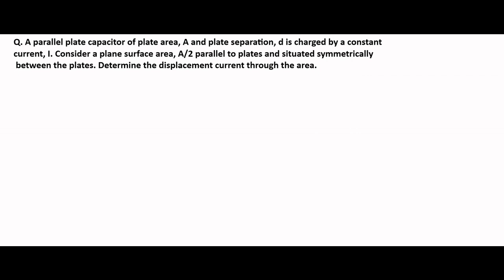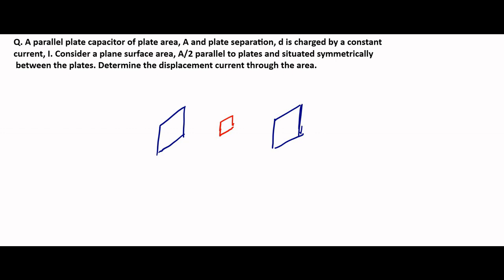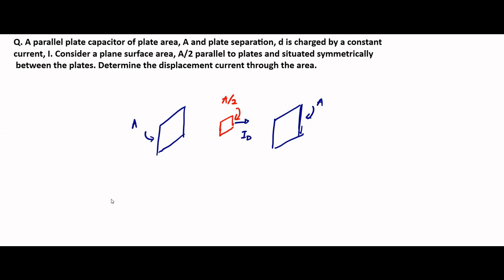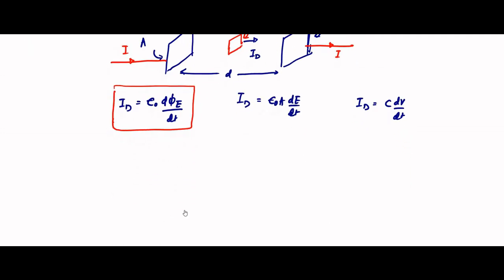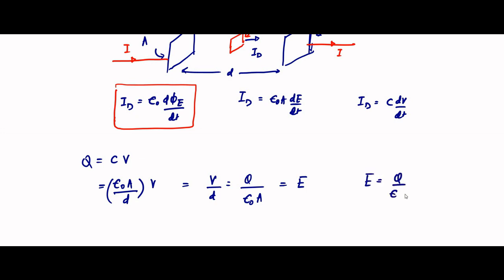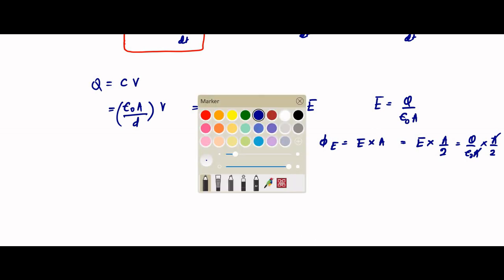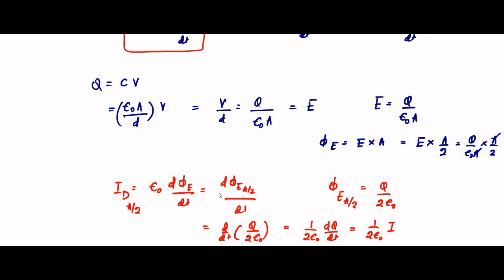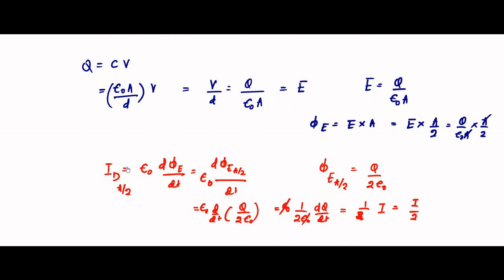Displacement Current | Question 6 | Electromagnetic Theory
In this video, we are going to discuss some questions on displacement current in electromagnetic theory.